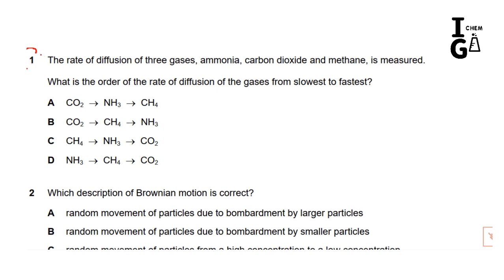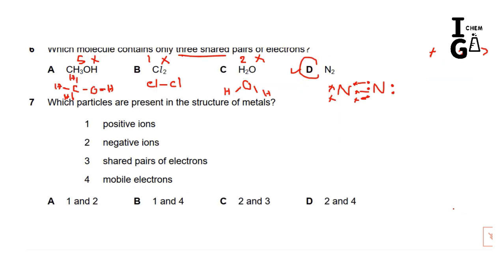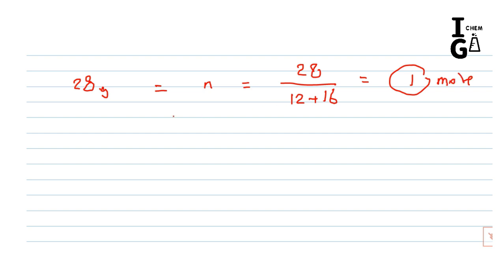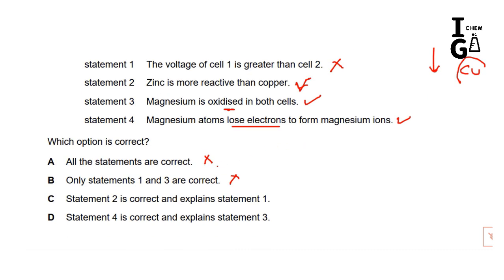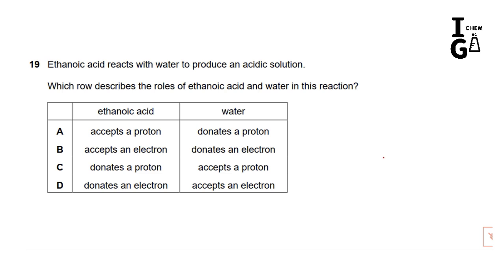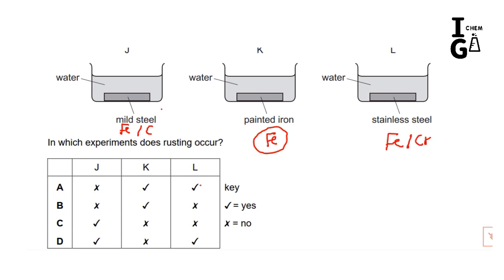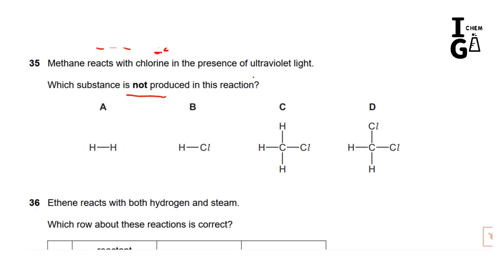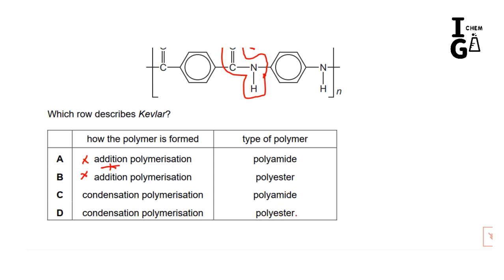Paper 22 | November 2022 | IGCSE Chemistry Cambridge | 0620/22/O/N/22